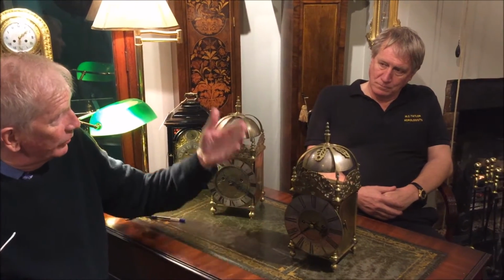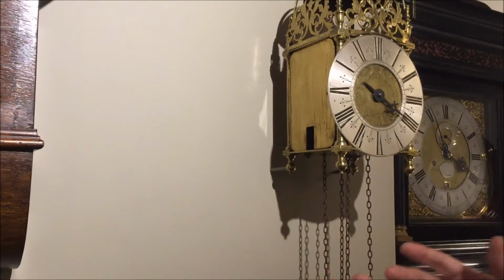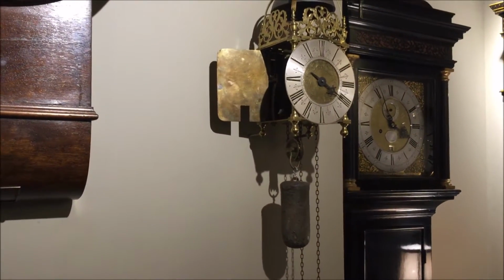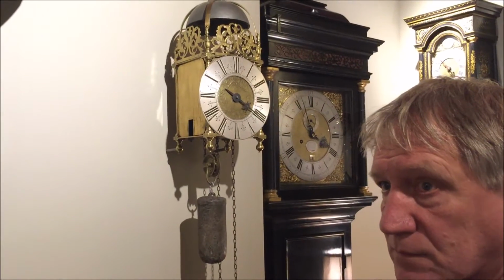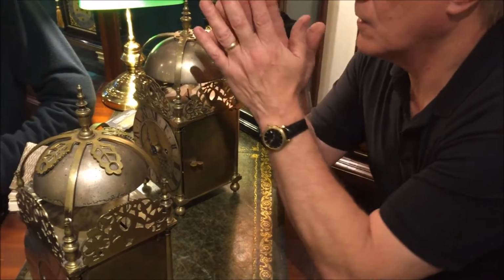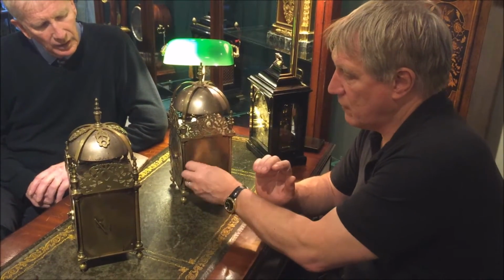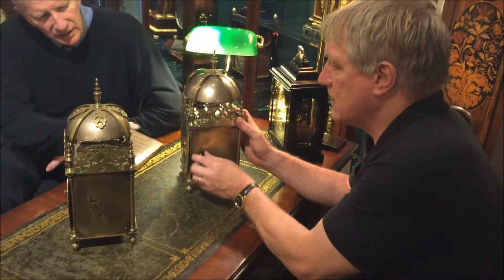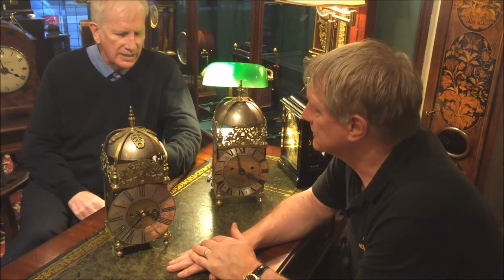Antique Lantern Clocks - An Introduction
A brief introduction to Lantern Clocks.